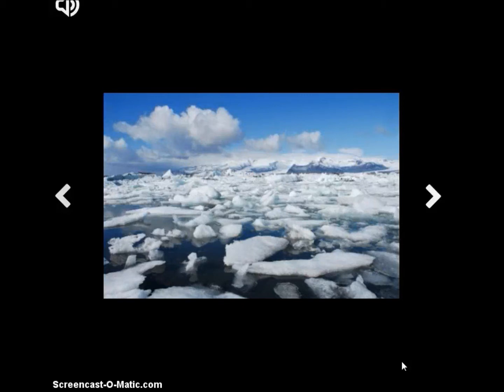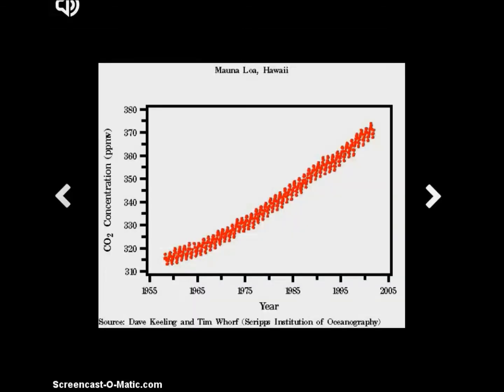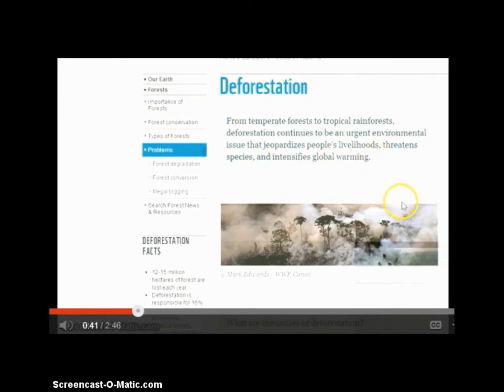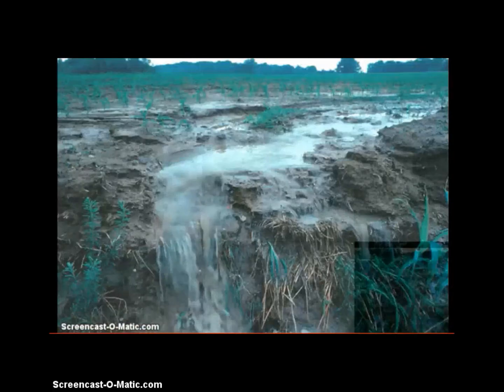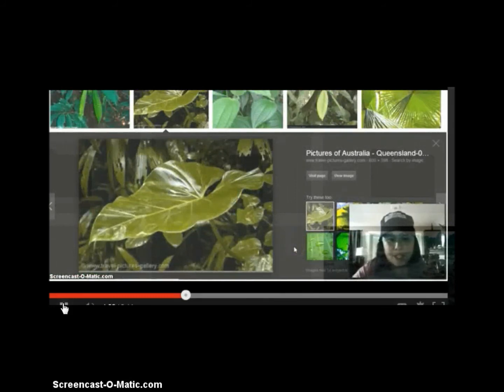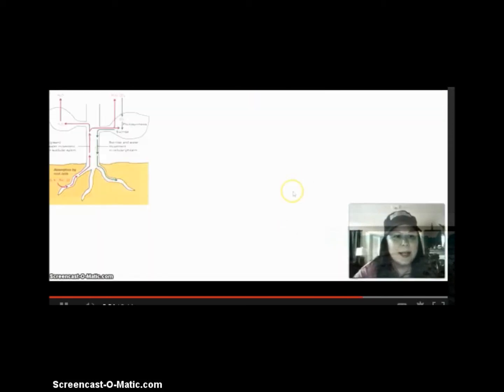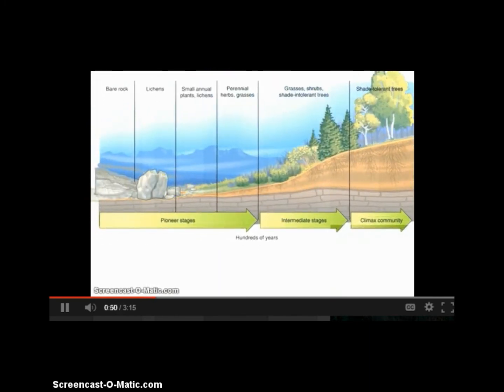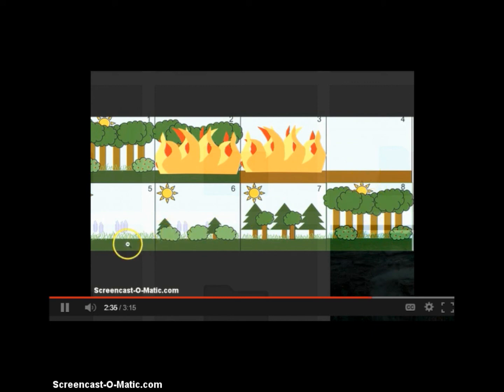Episode 11: Unit 3 Review (Forest Biomes)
This Episode is due on Thursday, November 13th. You will need your notebook. There are four mini lesson videos in this Episode. It is our longest yet, but it will be VERY helpful as you prepare for the Unit Test next week! As you watch the video, write a title for each video. Also, write 3-5 facts mentioned in the video. So, you should have 12-20 facts total (4 mini videos in this episode). On Thursday, your teacher will check to see if you have completed this Episode by checking your notebook. Again, completing this episode will be very helpful as you prepare for your Unit Test. You can do this!